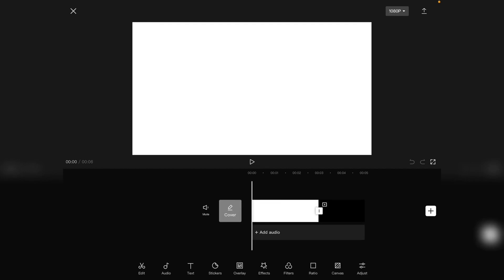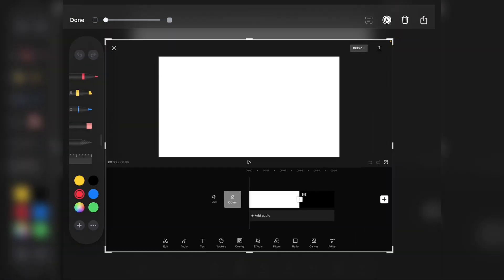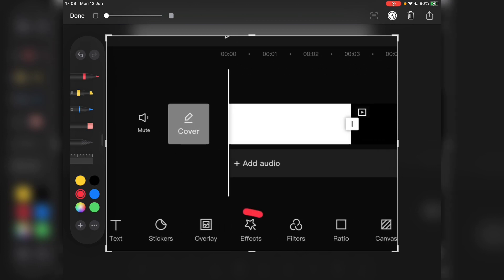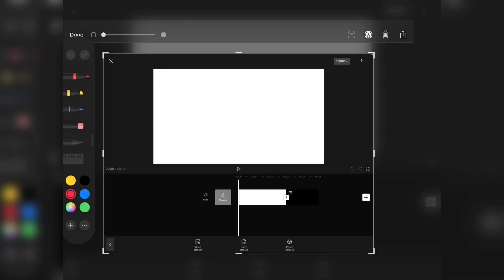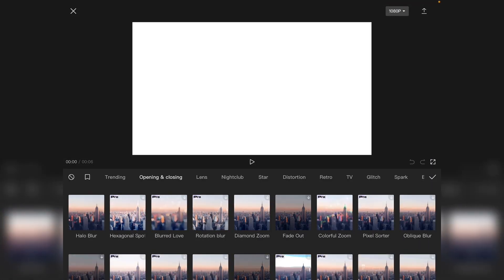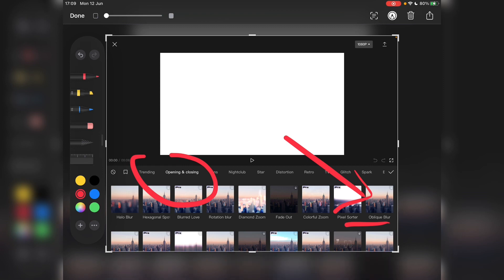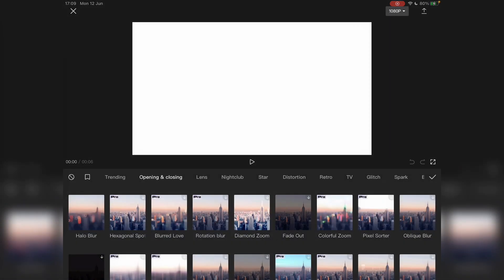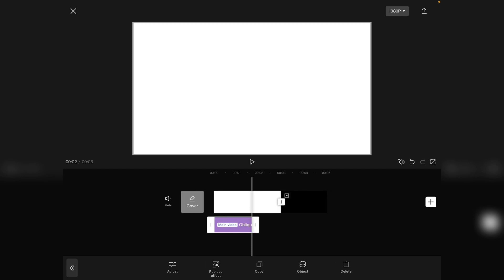How To Find Slanted Blur Effect In CapCut 2023 Update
slanted blur effect